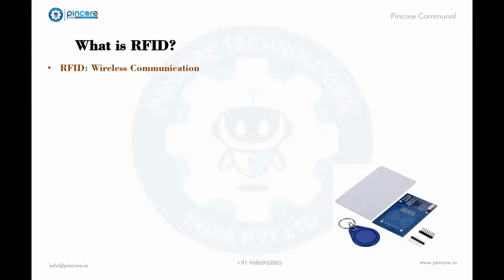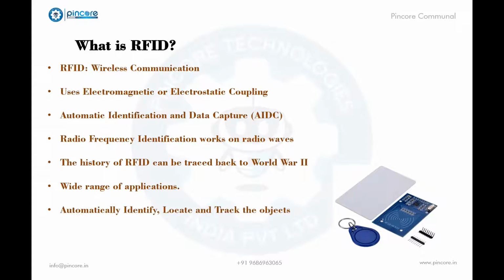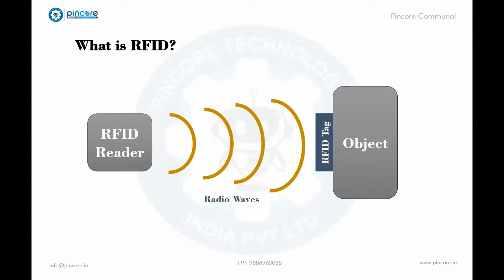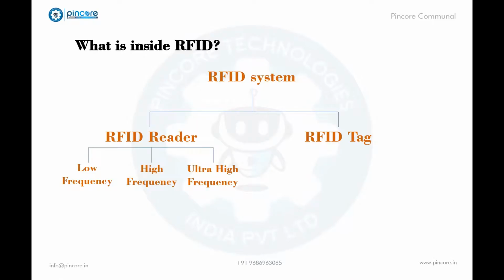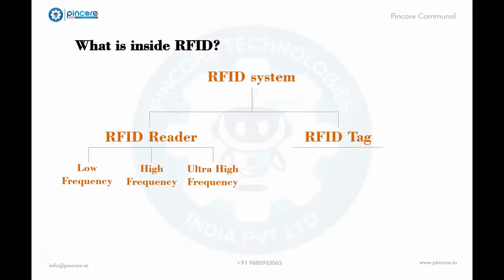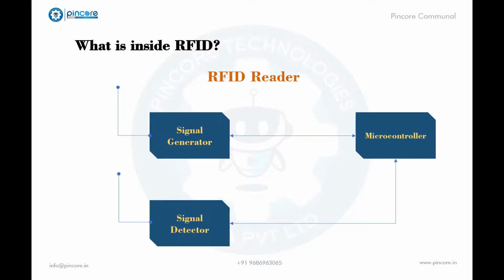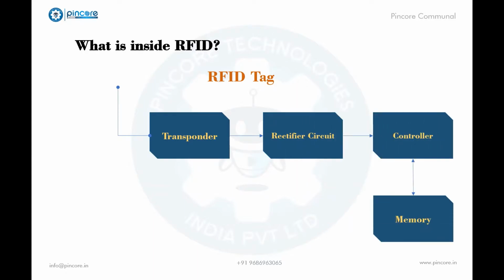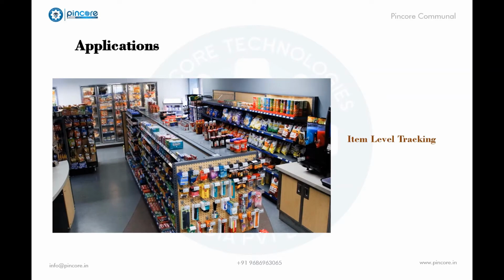RFID reader and Tag | What is RFID | How it works | Pincore Communal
This is RFID Reader/Writer RC522 SPI S50 CARD AND KEYCHAIN which works on non-contact 13.56mhz communication, is designed by NXP as low power consumption, low cost and compact size read and write chip, is the best choice in the development of smart meters and portable hand-held devices.

It uses the advanced modulation system, fully integrated at 13.56MHz with all kinds of positive non-contact communication protocols. Support 14443A compatible answer signal. DSP deal with ISO14443A frames and error correction.

This module can fit directly in handheld devices for mass production. The module uses the 3.3V power supply and can communicate directly with any CPU board by connecting through the SPI protocol, which ensures reliable work, good reading distance.